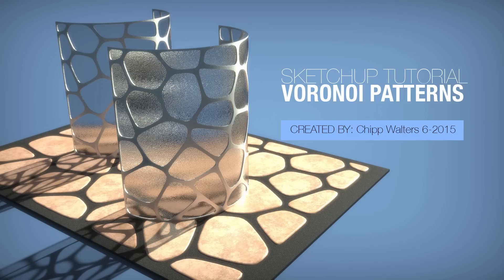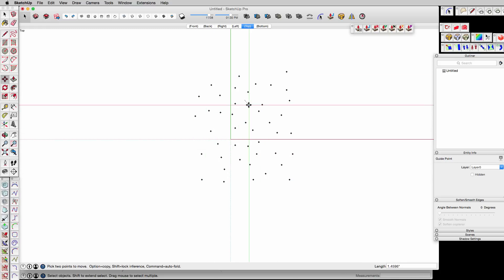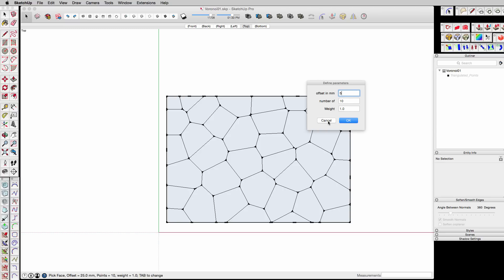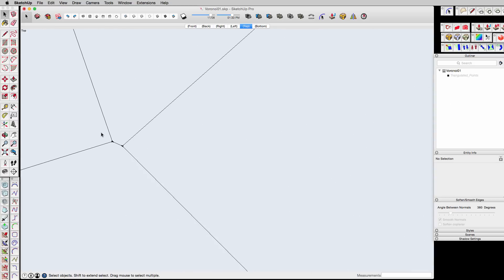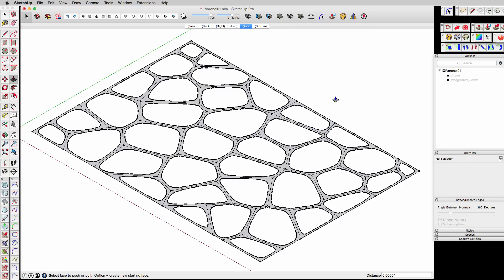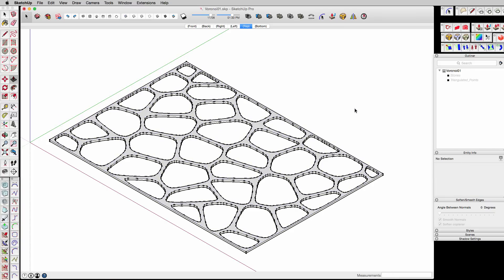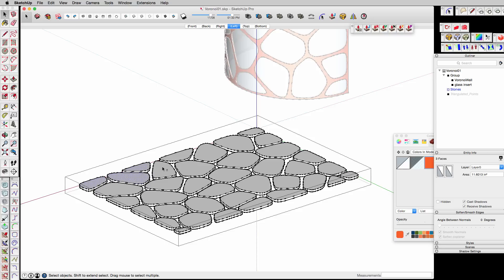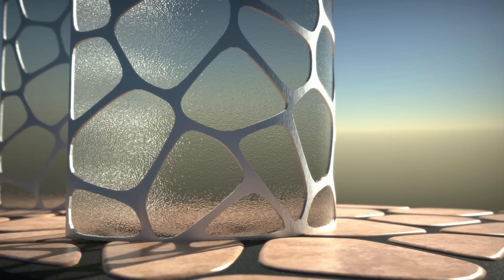SketchUp Voronoi Tutorial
Create Voronoi patterns in SketchUp uisng many SketchUp Plugins, including Voronoi XY, Point Tool, Vertex Tools, Fredo Scale, Fredo Tools, Joint Push Pull, Selection Tools.